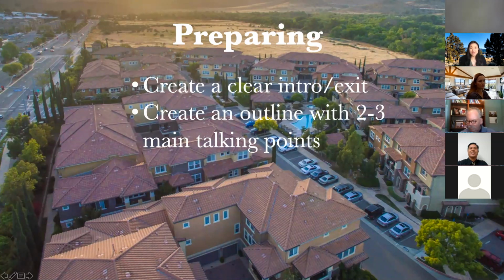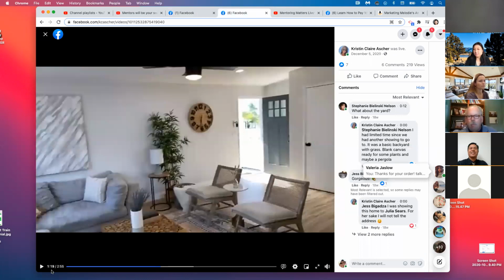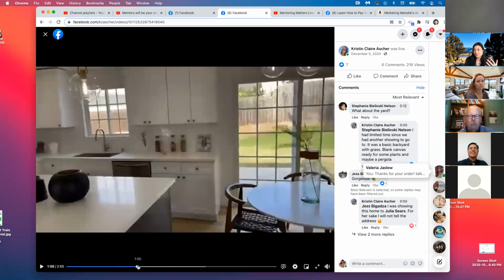Live Streaming for Real Estate 2021 WEBINAR REPLAY with SDAR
As consumers seek more engagement, live video continues to increase in value for real estate professionals. In this webinar, I will eliminate the intimidation factor of going live by walking you through step by step how to promote, create and integrate live video into your real estate marketing; even if you have never done it before. You’ll learn easy ways to use live video for branding, community building and for attracting new buyers and sellers. You’ll also learn how to promote your live video and repurpose your content to generate more visibility. This webinar is designed to make live video marketing easy, fun and profitable.